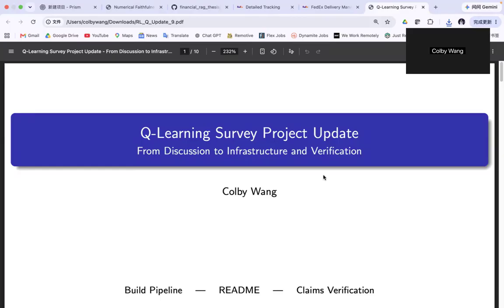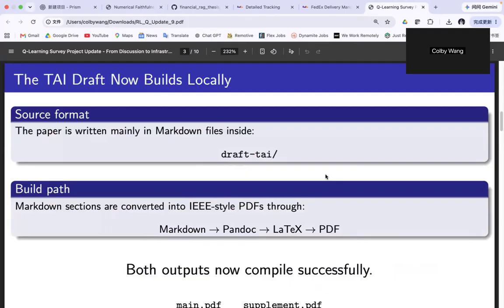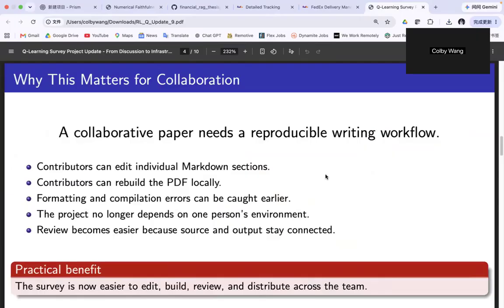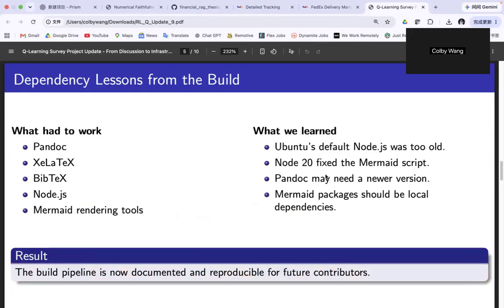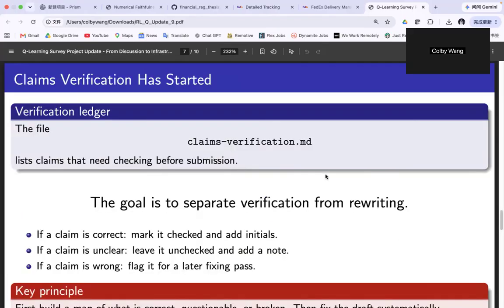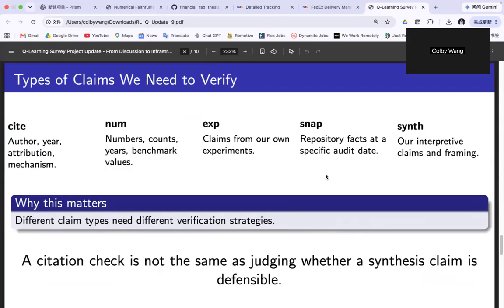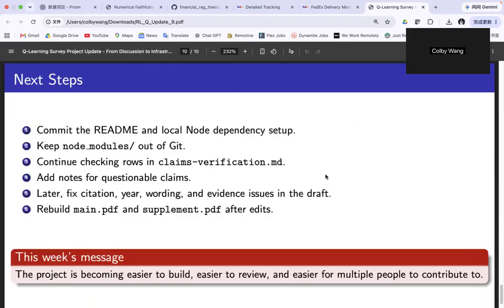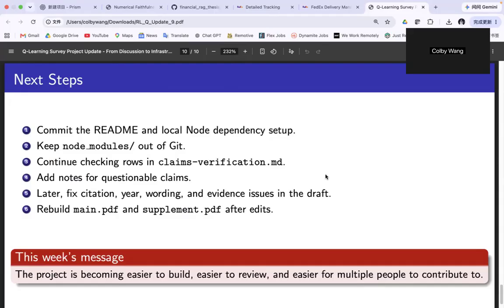From Markdown to PDF: Building the Q-Learning Survey Pipeline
This week’s update focuses on infrastructure and verification for our IEEE TAI Q-learning survey draft.

The biggest progress is that the local build pipeline now works. Both the main paper and the supplement can be compiled successfully from the Markdown source files:

* `draft-tai/main.pdf`
* `draft-tai/supplement.pdf`

We also updated the README so contributors can understand the repository structure, editing workflow, build requirements, Python experiment setup, and common commands.

Another important step is the start of the claims verification process. The `claims-verification.md` file lists manuscript claims that need checking before submission, including citation claims, numerical claims, experimental claims, repository snapshot claims, and synthesis claims.

The key idea this week: reproducibility is not only about experiments. For a collaborative survey paper, the writing and build pipeline also need to be reproducible.